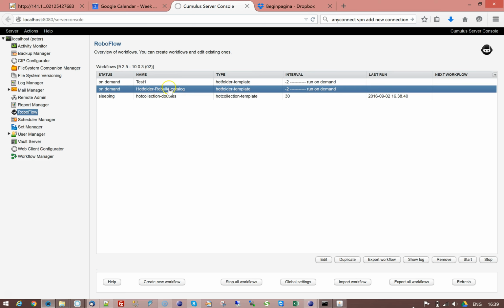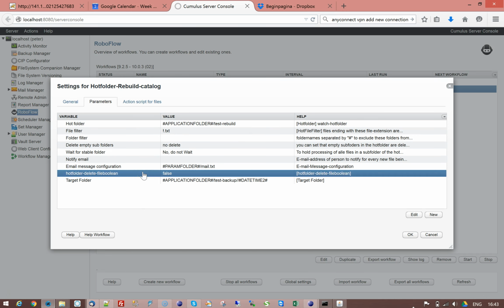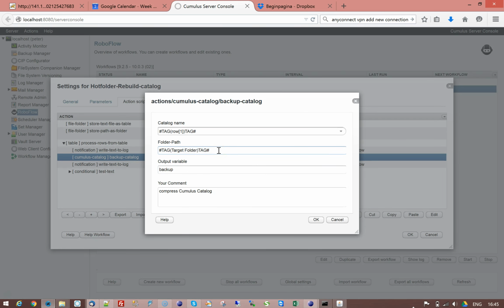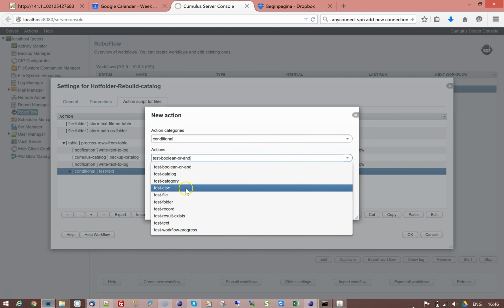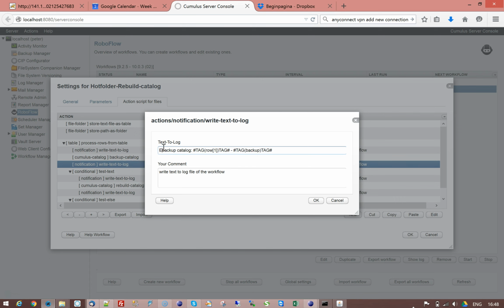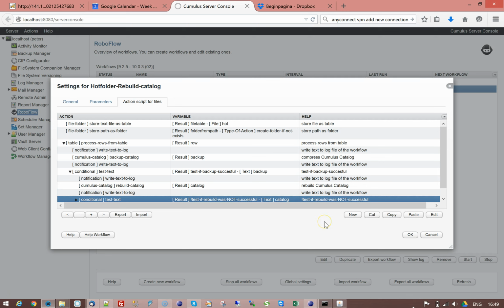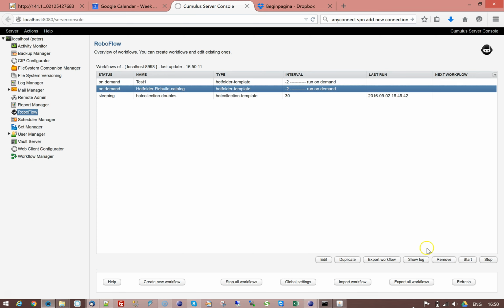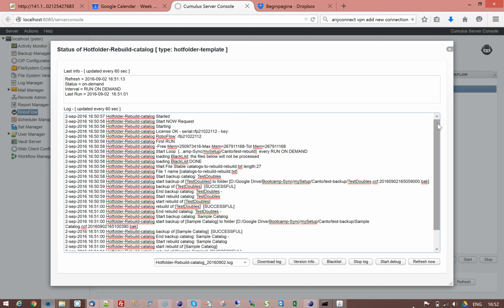Canto Roboflow rebuild and back catalogs